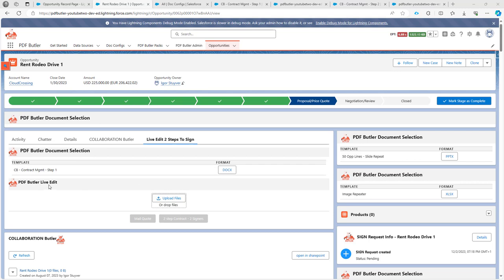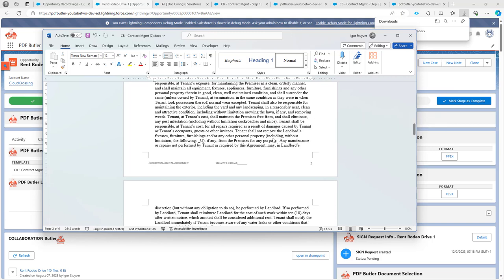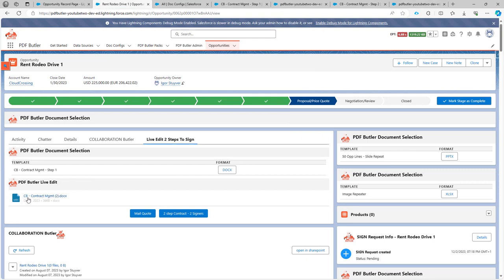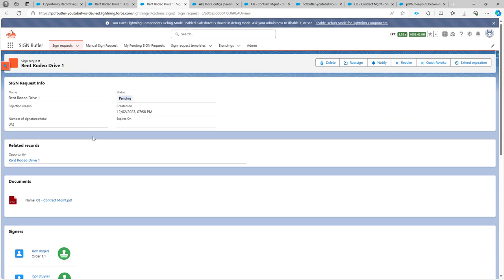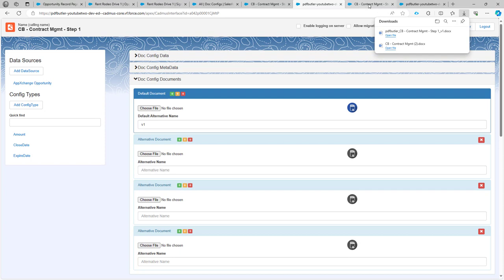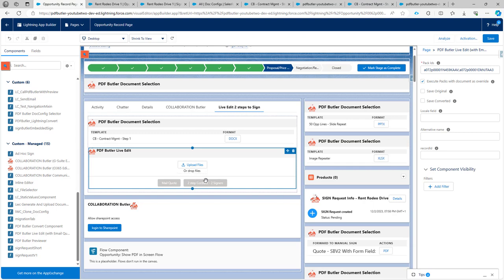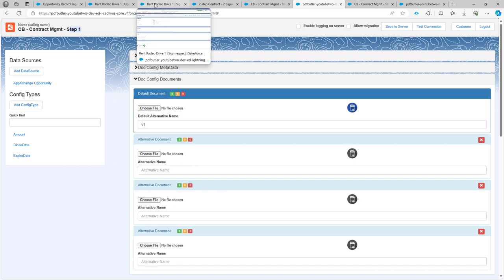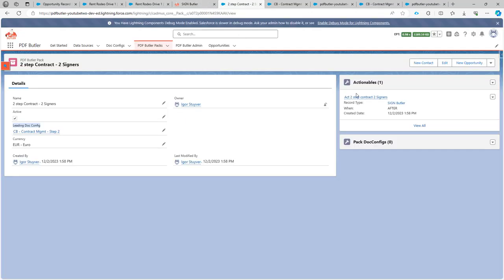2 step contract process and use Live Edit to override the DOCX in the DocConfig